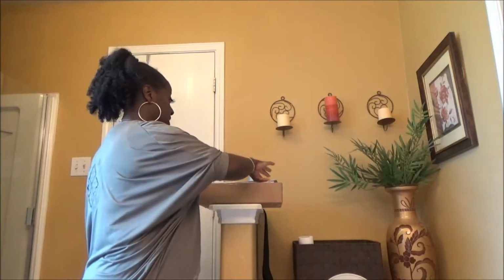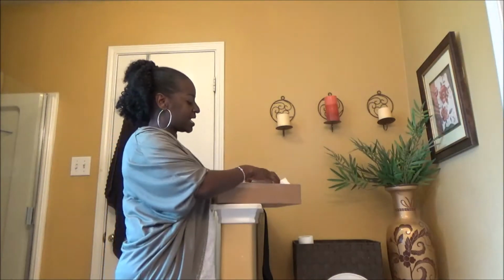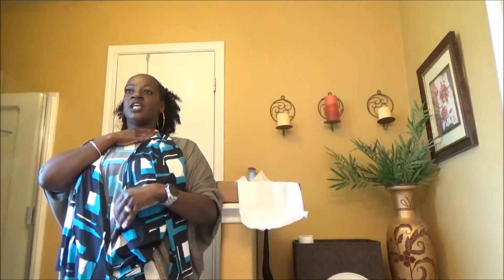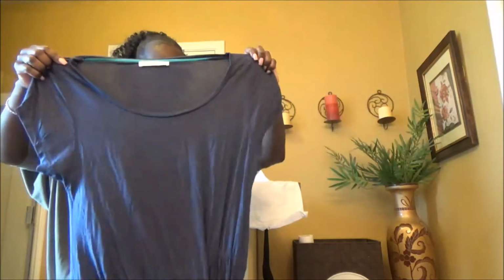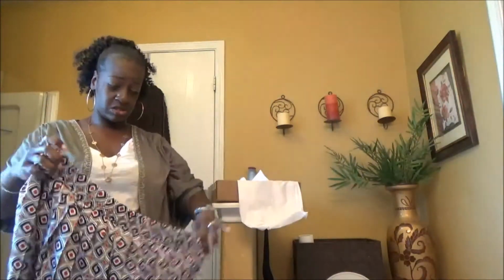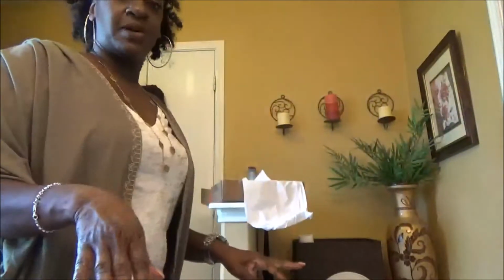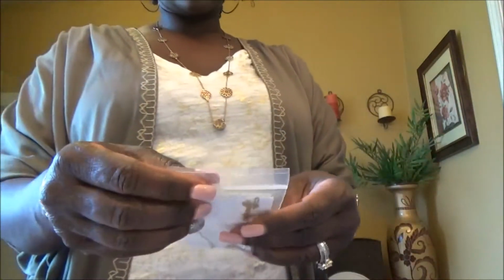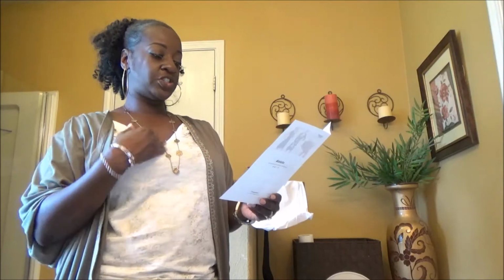Le Tote unboxing and try on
Hey its time for another Le Tote Unboxing and try on!

Lips-MAC Lip glass Purple Mocha
Blush- LA Girl Just Blushing -Just Fearless
Primer-Ulta beauty Matte Face Primer
Foundation- Lancome Teint Idole Ultra 24H-555 Suede
Concealer_ L  A Girl PRO Conceal-Beautiful Bronze